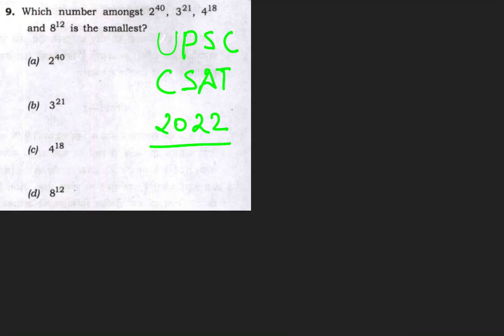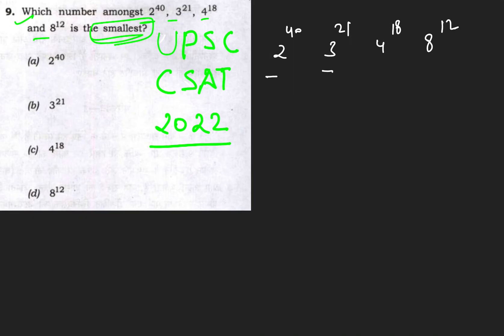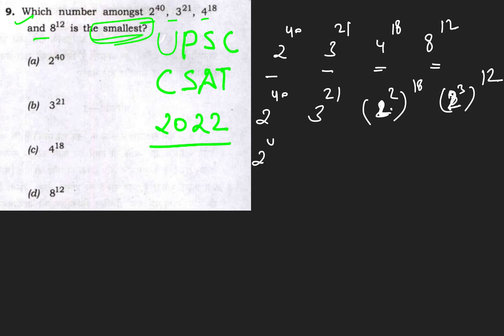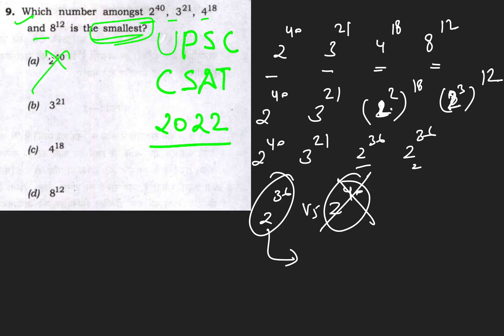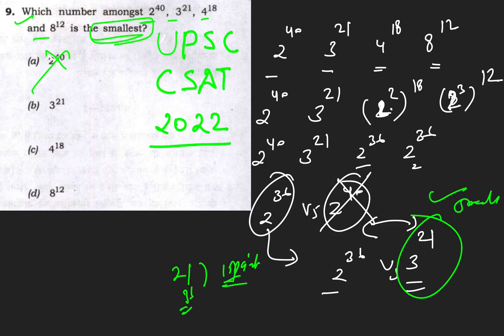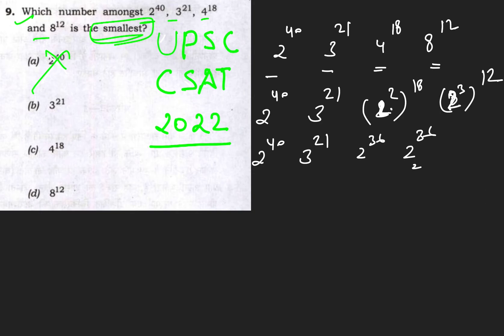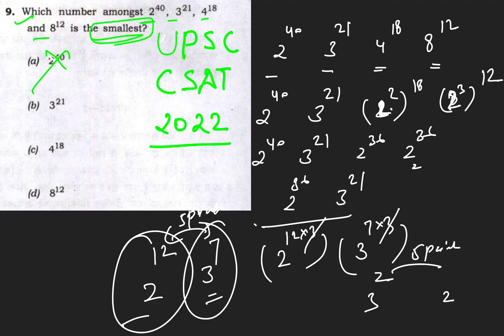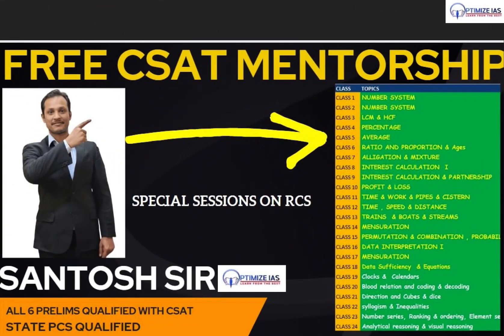CSAT QUANT NUMBER SYSTEM#CSAT